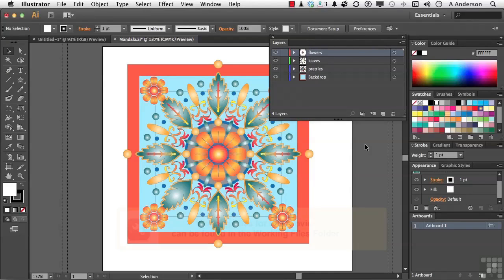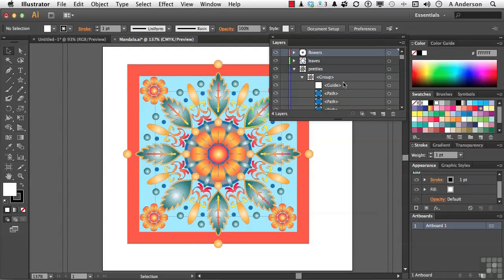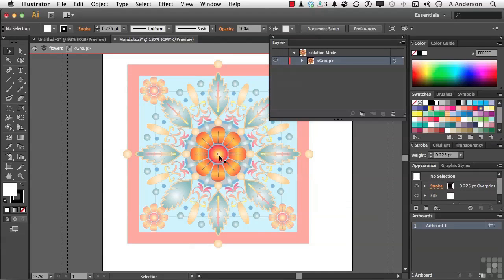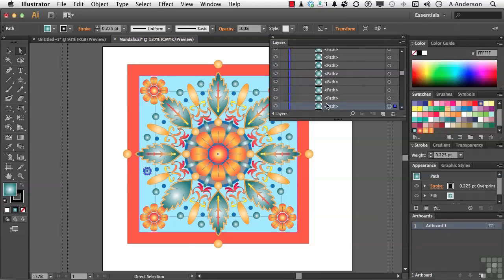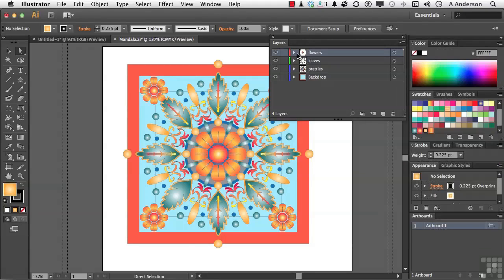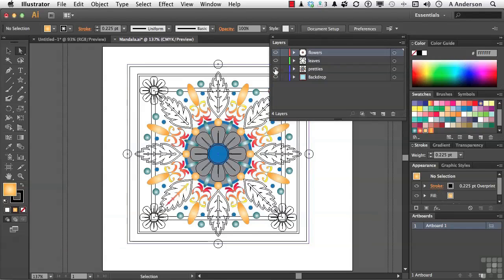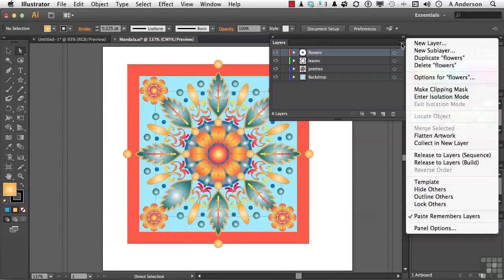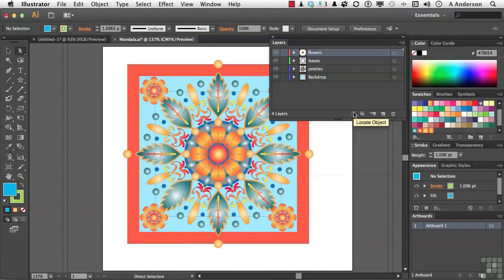1204. Quản lí bản điều chỉnh Layer Options